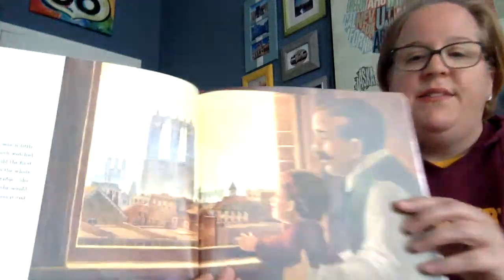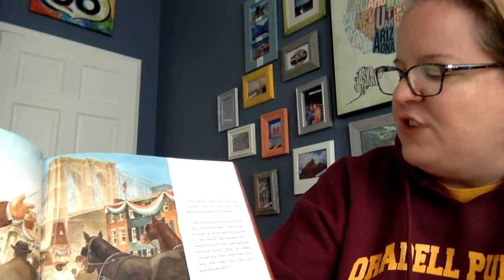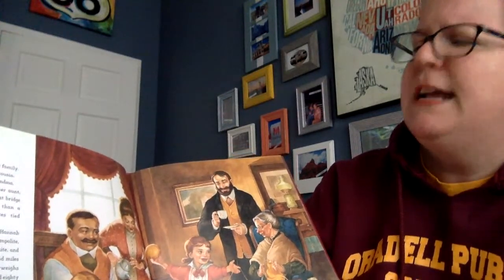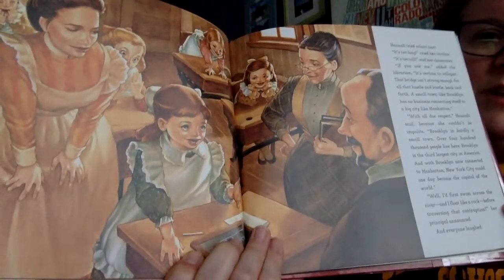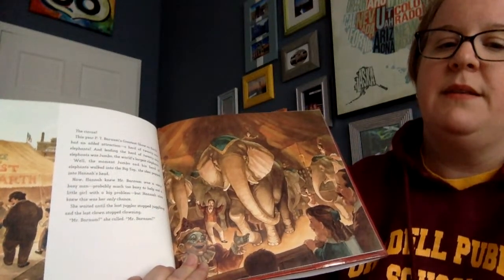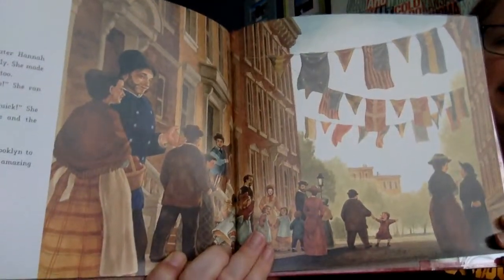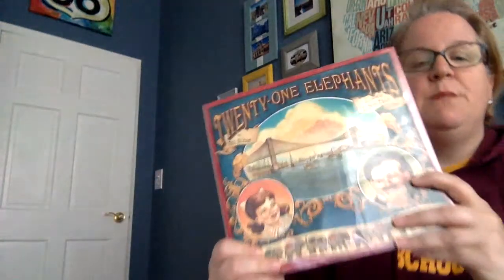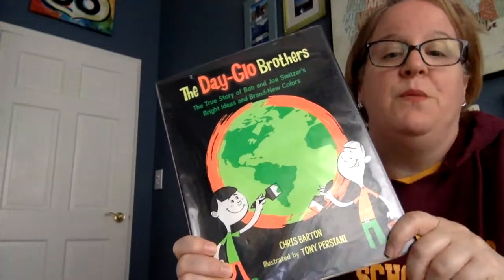Principal Read Aloud - Twenty-One Elephants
Principal Read Aloud